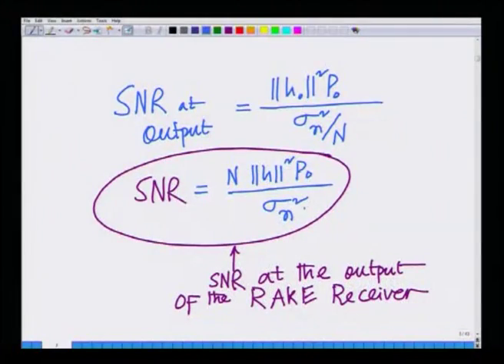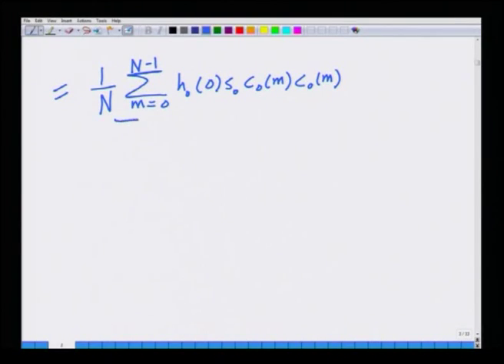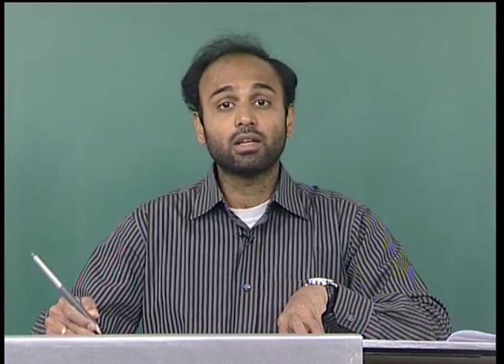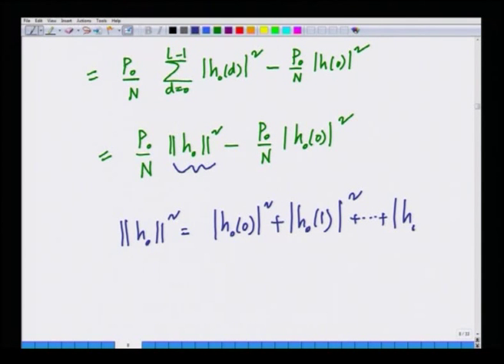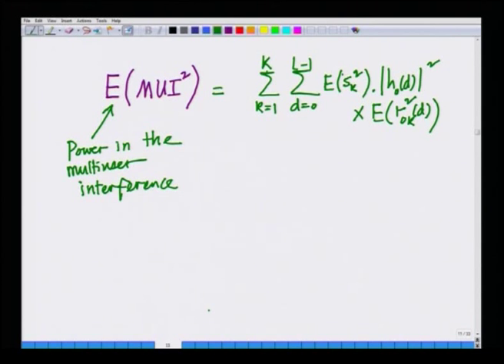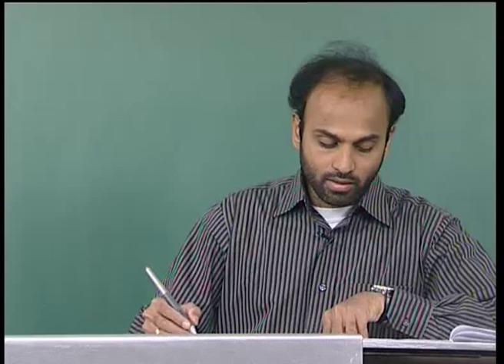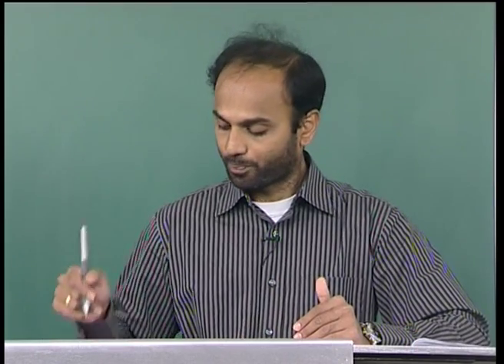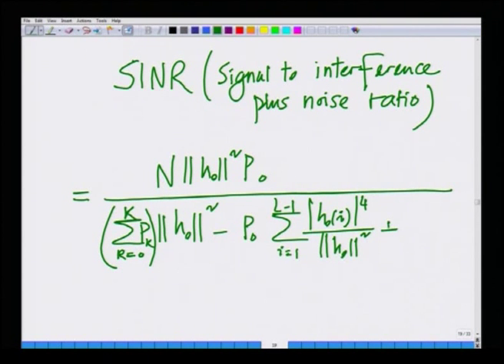Mod-01 Lec-18 Multi-User CDMA Downlink -- Part II